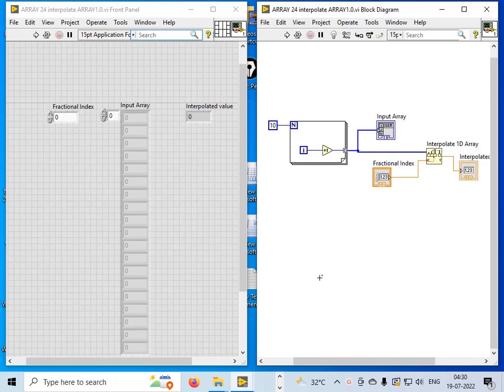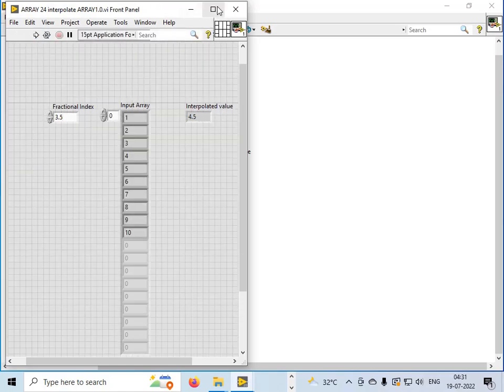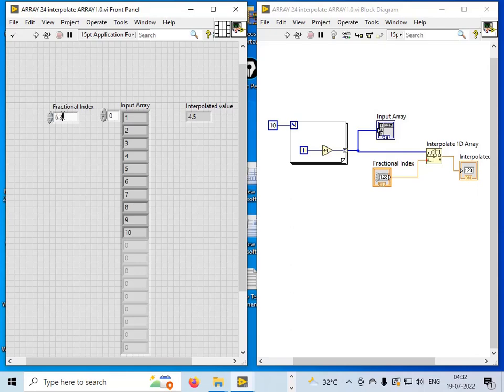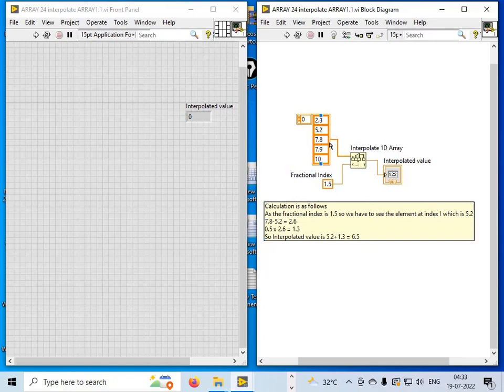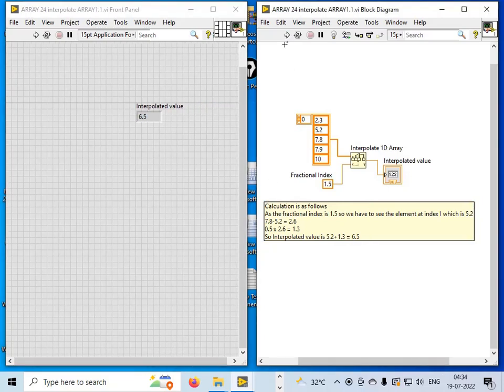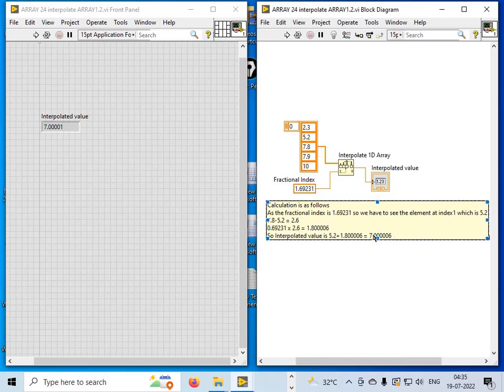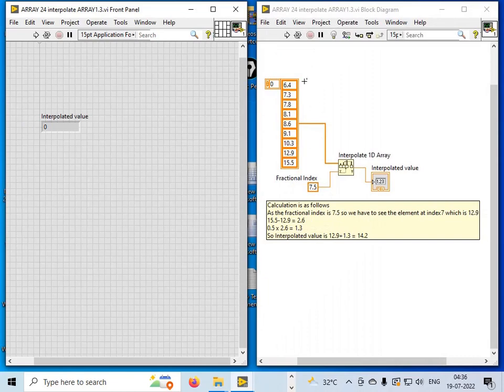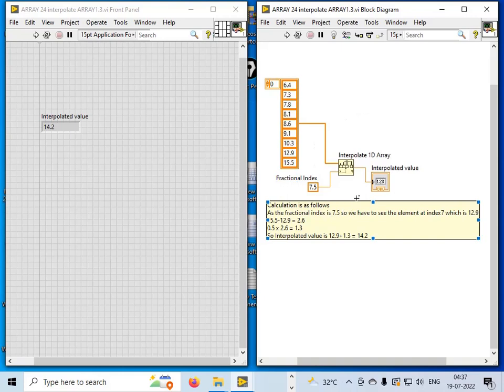How to use Interpolate 1 D Array function in LabVIEW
This video tutorial describes about how to use Interpolate 1D Array function in LabVIEW. This video tutorial is also helpful for (CLAD) Certified LabVIEW associate Developer exam Preparation.